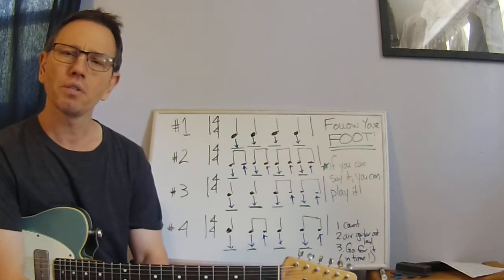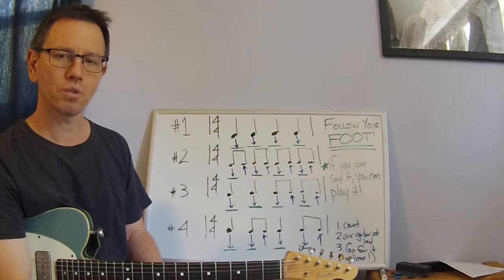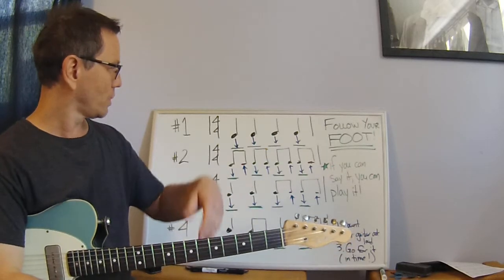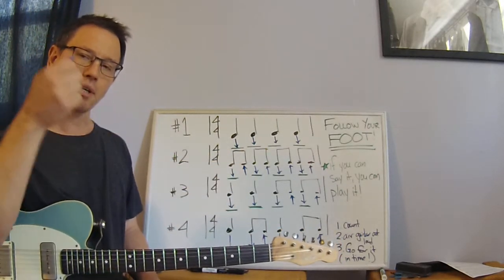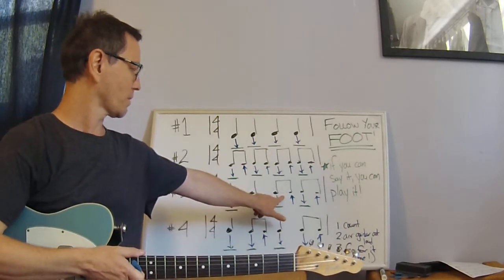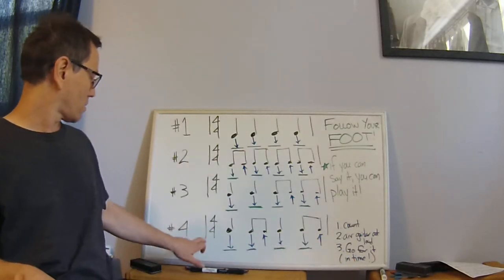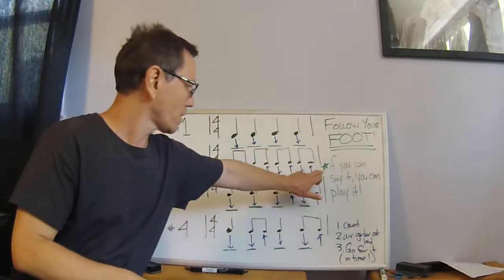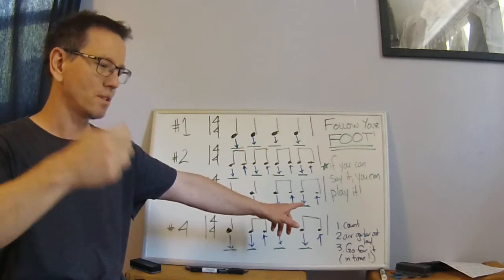Essential Strum Patterns for Guitarists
Strumming is one of the most overlooked parts of learning guitar—but if your rhythm isn't solid, everything else falls apart. In this video, I walk you through the first four essential strum patterns from The Absolute Beginner’s Guitar Course. These patterns will help you stay in time, clean up your chord transitions, and stop guessing your way through a song.

Even if you've been playing for a while, these foundational patterns are worth revisiting with fresh focus.

About Green Hills Guitar Studio:
Based in Nashville, we help guitarists of all levels build solid skills and musical confidence. With both in-person and online lessons, our experienced instructors meet you where you are and help you move forward—one step at a time.